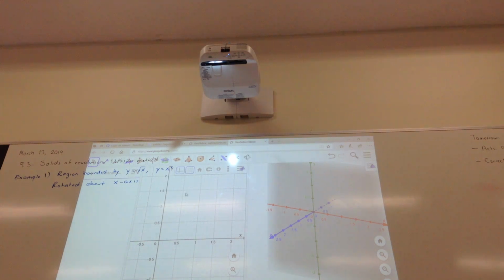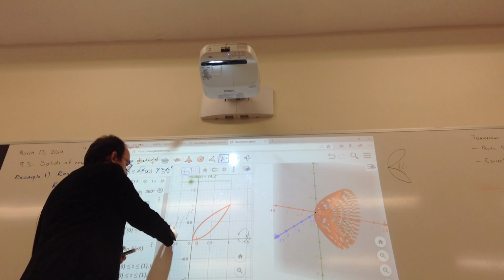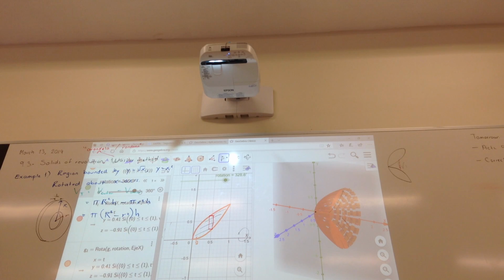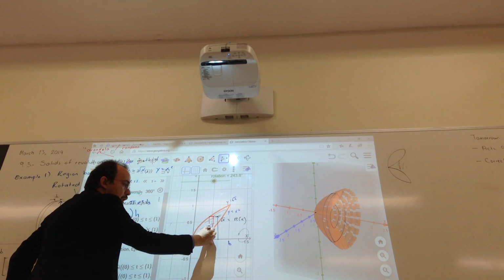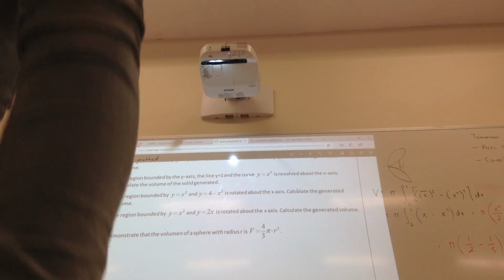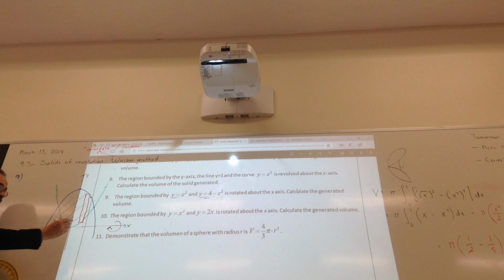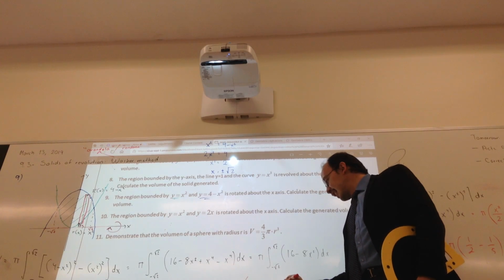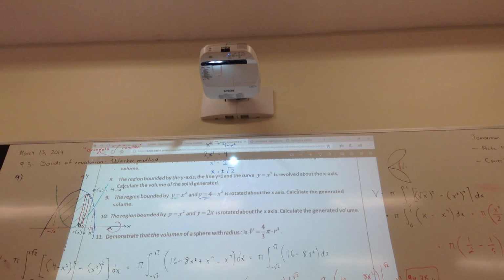9.3.- Solids of revolution. Washer method.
9.3.- Washer method.
13/Mar/2019